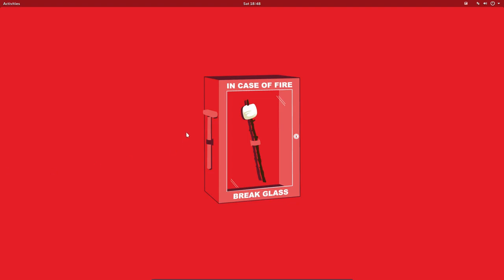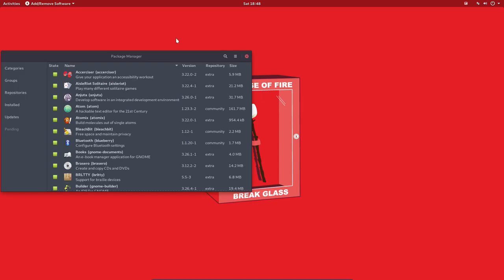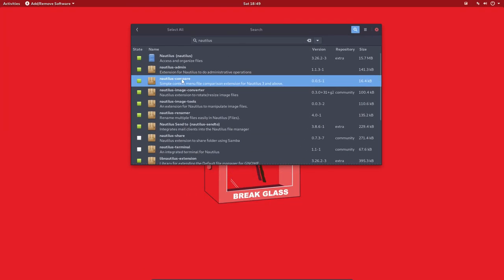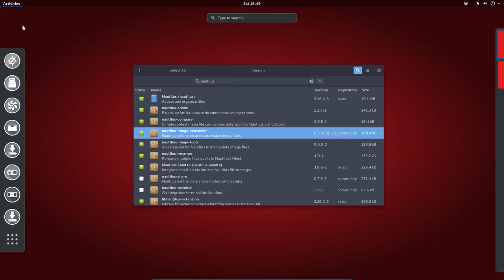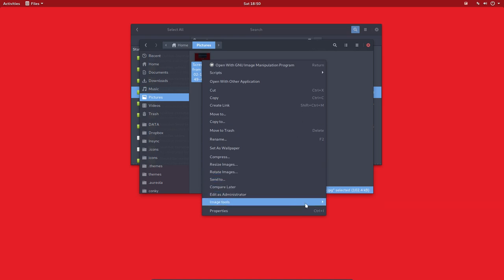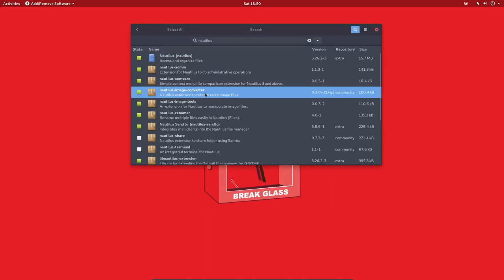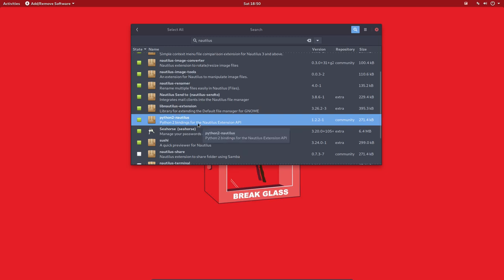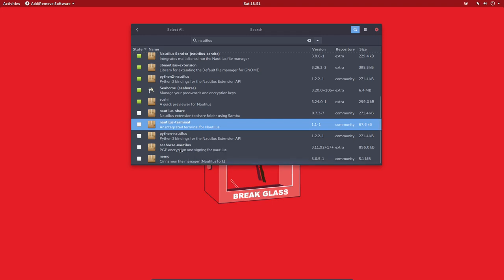ArchMerge : 266 Functionality of Nautilus is increased with packages